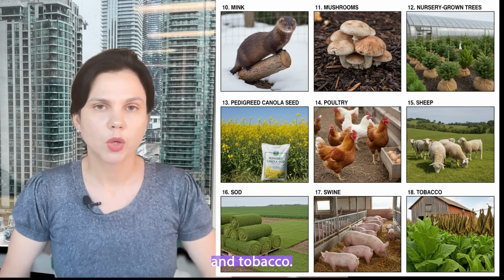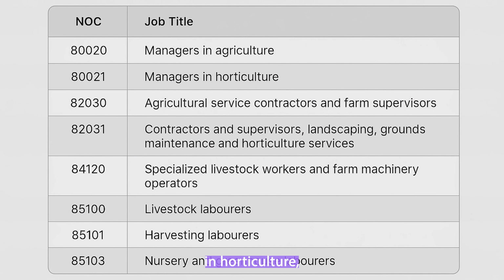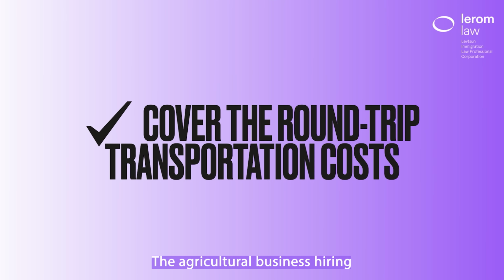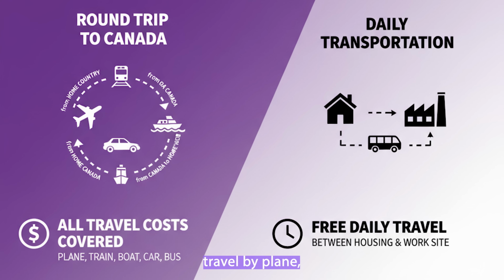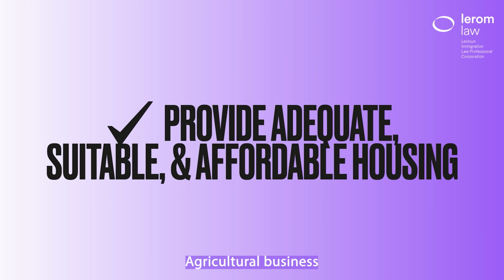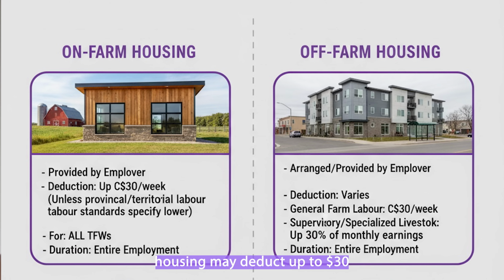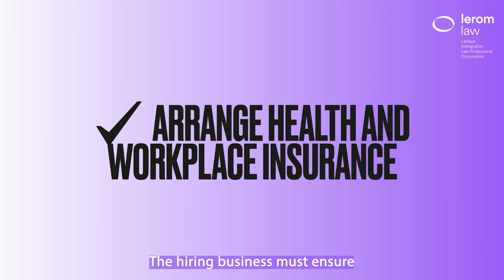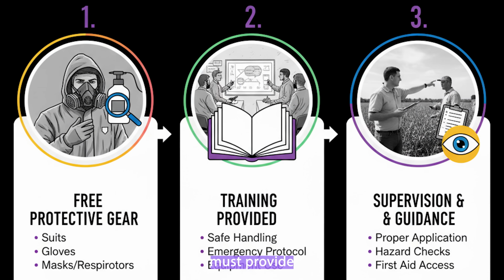Canadian Immigration Lawyer Explains How Farms Can Hire Temporary Foreign Workers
Running a farm in Canada and struggling to find reliable workers? In this video, Canadian immigration lawyer Lena Levtsun explains how Canadian farms can hire temporary foreign workers through Canada’s Agricultural LMIA Streams — including the Agricultural Stream and the Seasonal Agricultural Worker Program (SAWP).

You’ll learn step by step how to navigate the LMIA process, understand eligibility rules, wage, housing, and transportation obligations, and legally bring qualified foreign workers to your farm.

We help Canadian farm owners and agri-businesses prepare strong LMIA applications, stay compliant, and manage the work permit process with confidence.

✅ What You’ll Learn in This Video:
-What an Agricultural LMIA is and who can apply
-Which farm businesses qualify
-Eligible commodities under Canada’s National Commodities List
-Which farm jobs and NOC codes qualify
-Wage, housing, transportation, and insurance requirements
-Differences between the Agricultural Stream and Seasonal Agricultural Worker Program (SAWP)
-How to start the LMIA process

👉 Complete our free assessment form to find out if your business qualifies

📌 Chapters:
0:00 – Introduction
0:45 – Who Can Use Agricultural Streams
1:17 – Eligible Types of Agricultural Operations
1:32 – Eligible Commodities (National Commodities List)
1:57 – Qualified Agricultural Positions
2:26 – Qualified Primary Agricultural Activities
2:42 – Financial Capacity
2:57 – Wage Requirement
3:22 – Transportation Costs
3:49 – Adequate, Suitable, and Affordable Housing
4:26 – Insurance
4:47 – Pesticides or Hazardous Chemicals
4:58 – What Distinguishes the Agricultural Stream from the Seasonal Agricultural Worker Program (SAWP)
6:18 – Closing & Free Assessment Info